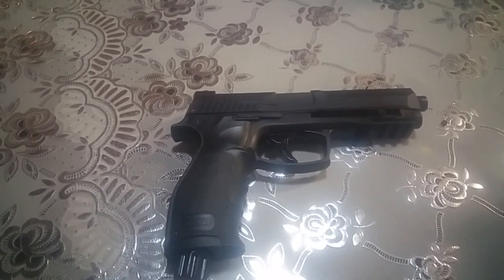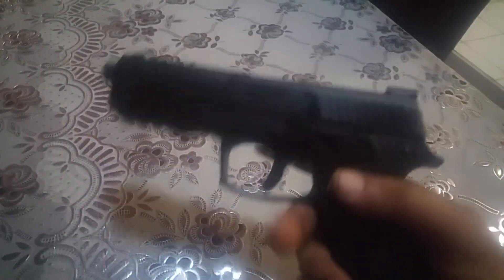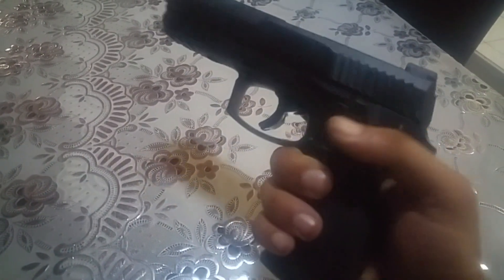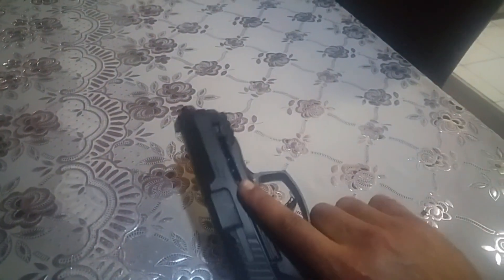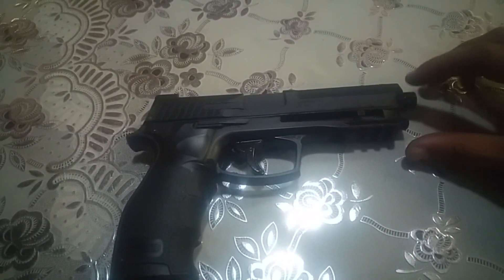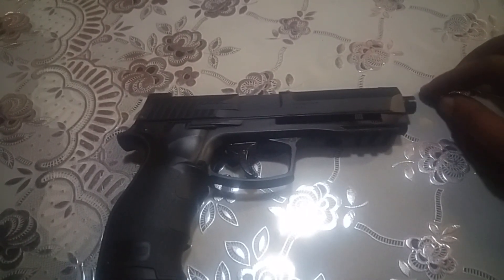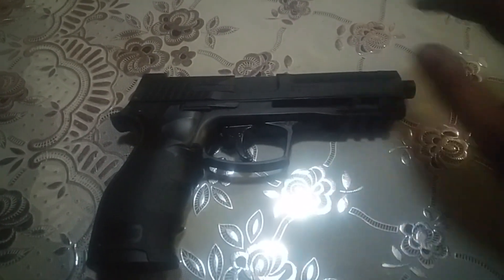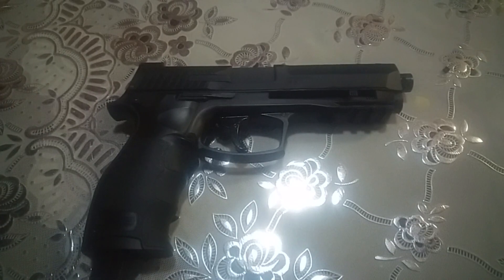HDP 50 Barrel Bore Matching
To maximize accuracy and power from upgrades, you need to bore match your projectiles. This video illustrates what damage 1.2 gram PVC/Nylon riot balls achieve when the CO2 remains behind the projectile and not creating the blow-by gas effect.